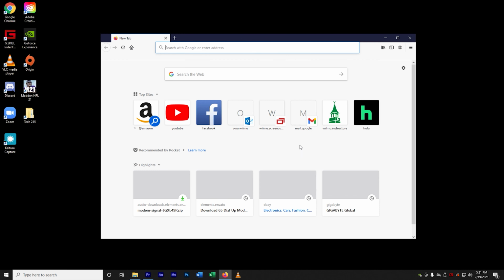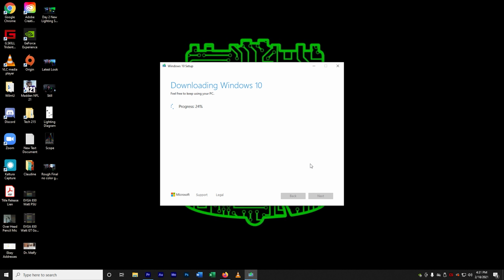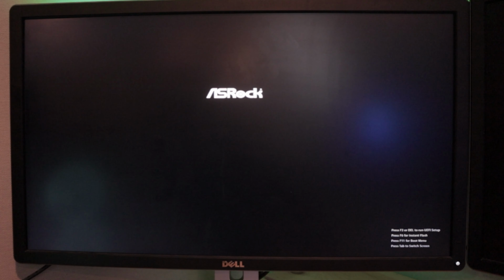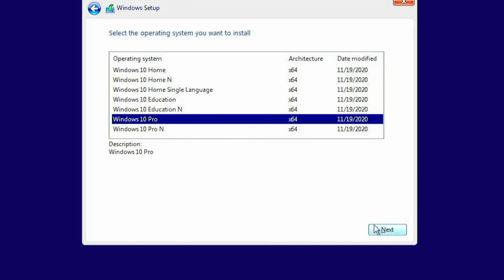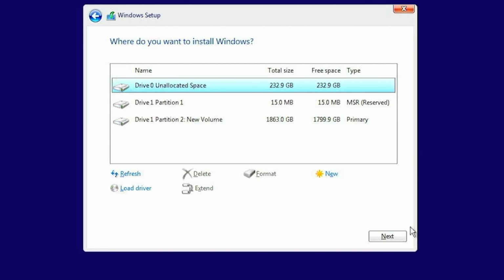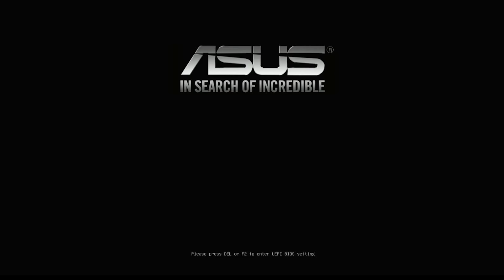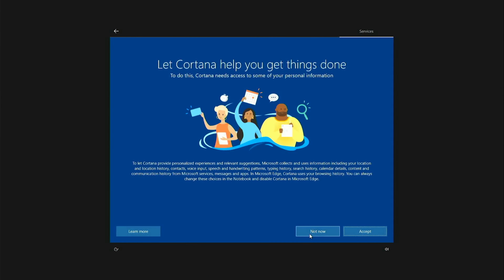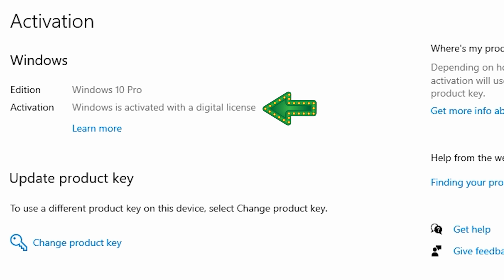How To Install & Create a Windows 10 Boot Disk For Under $16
CDKdeals.com  (20% Promotion Code: Tech215)